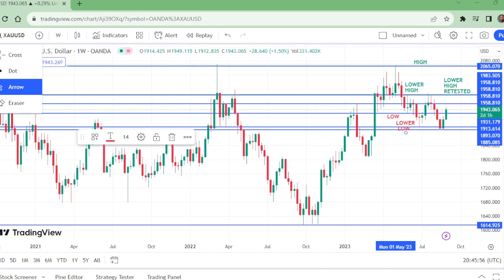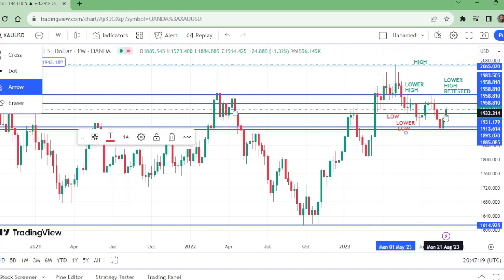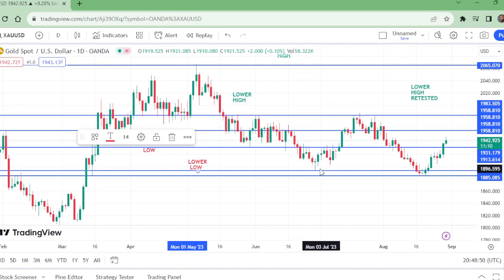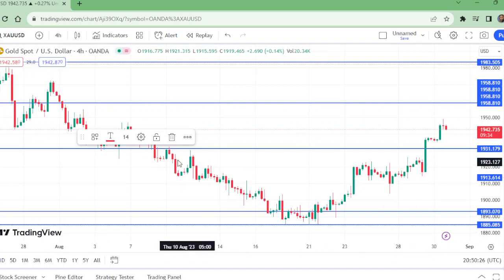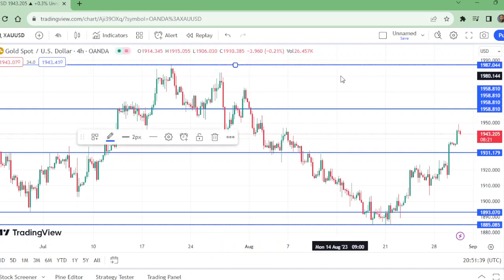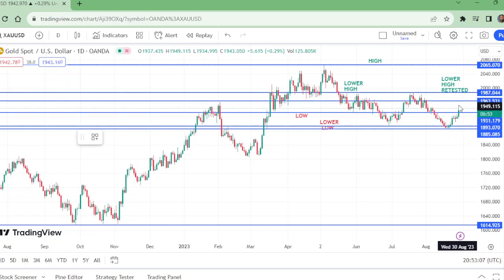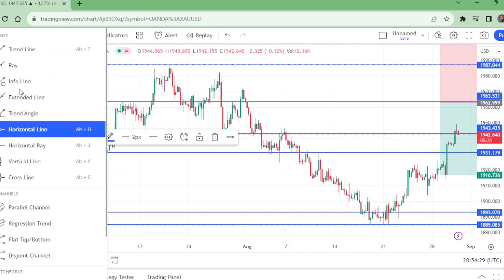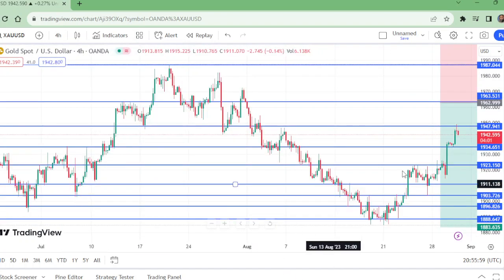GOLD ANALYSIS TODAY/XAUUSD FORECAST THIS WEEK/XAUUSD FORECAST NEXT WEEK